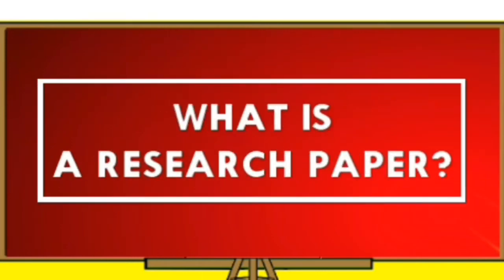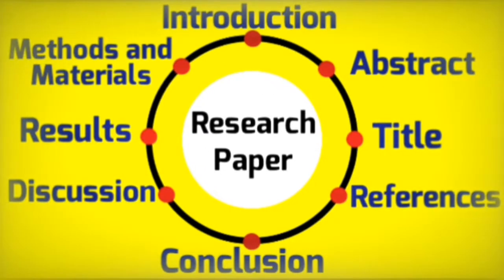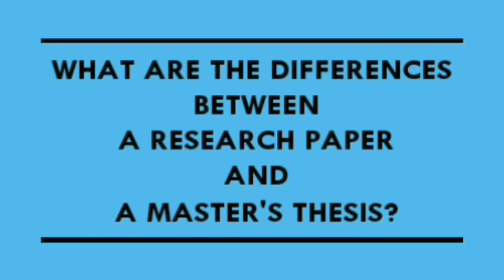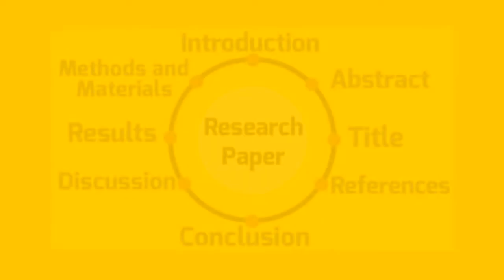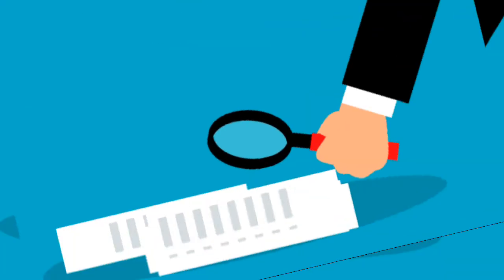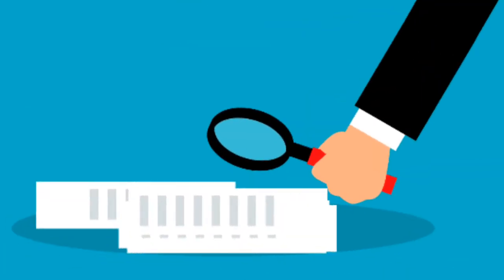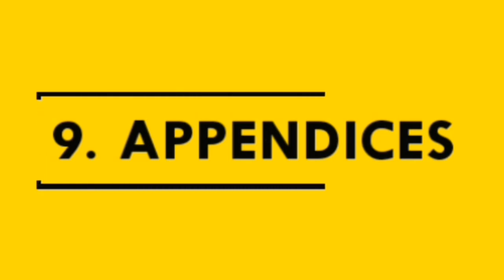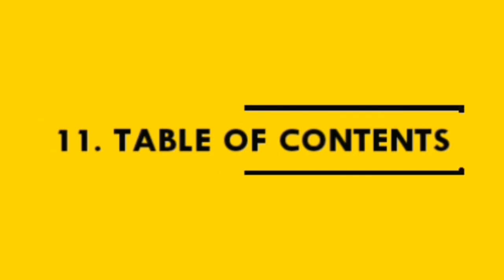What's a Research Paper?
What is a research paper? This is the title of today's video, where we talk about the research paper briefly and answer the following questions:
What is the definition of a research paper?
Who prepares research papers?
What is the difference between a research paper and a master's or doctoral thesis?
What does the research paper consist of?
What are the specifications of a research paper title?
What is an extract?
What is an introduction to a research paper?
How do we write curricula and materials section?
What does the results section of a scientific paper include?
What do we write in the discussion of results section?
What does the conclusion section include?
How to write references section.